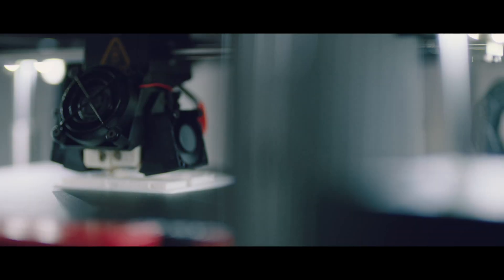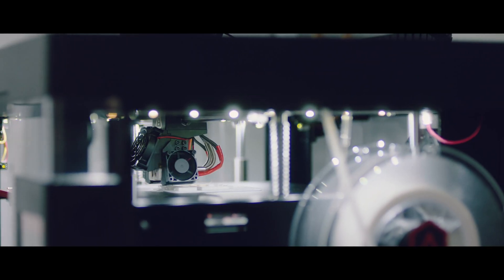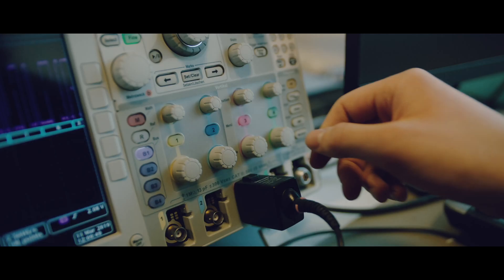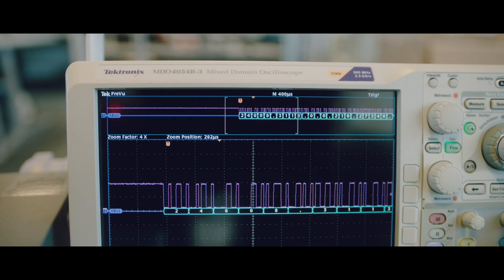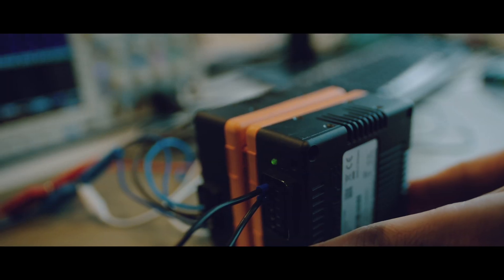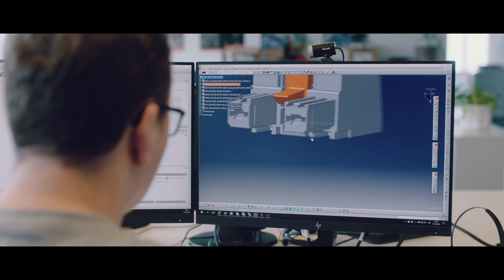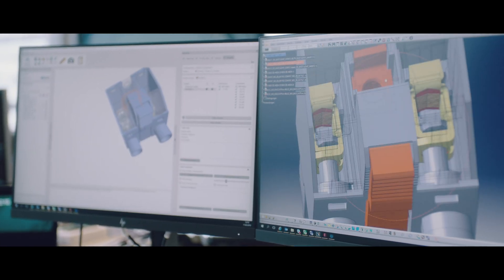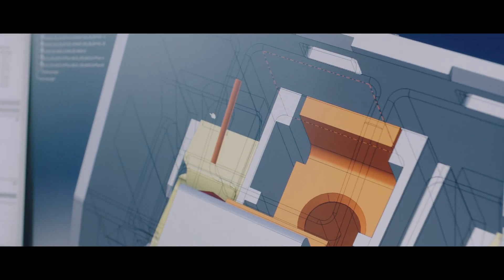Smart Connectivity - connection solutions of the future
Connectors with integrated, intelligent functions
The development of connectors is influenced by three trends: digitisation, decentralisation and miniaturisation. The integration of sensor and diagnostic functions directly into the connector opens up completely new fields of application and makes additional sensor technology superfluous. Measurands such as current, voltage, power and temperature can be recorded and stored and evaluated via an APP, an ERP/SCADA system or a cloud.